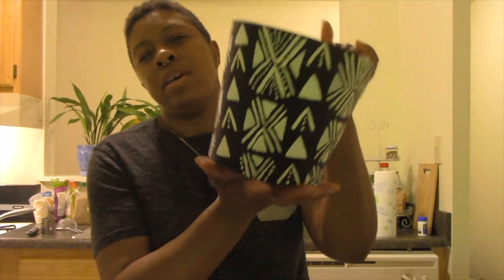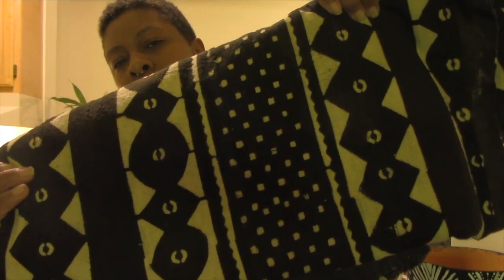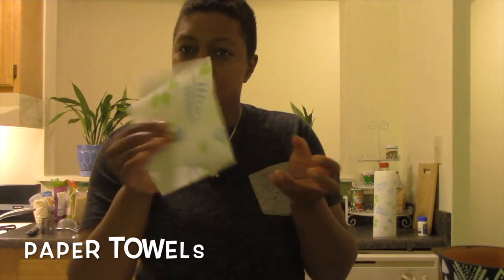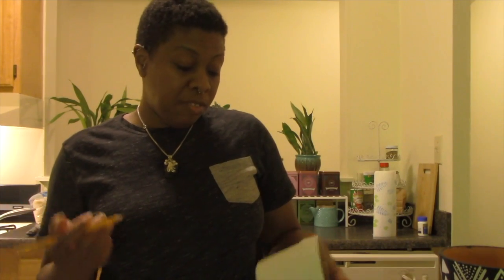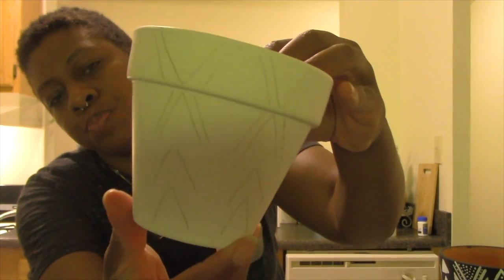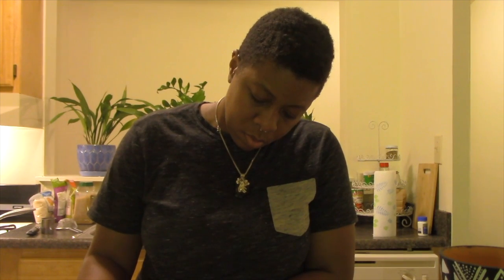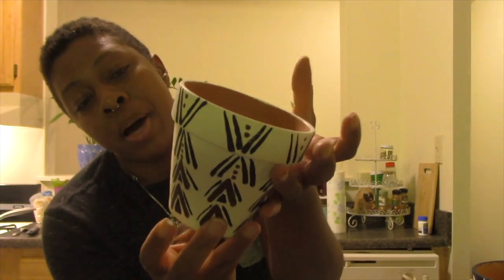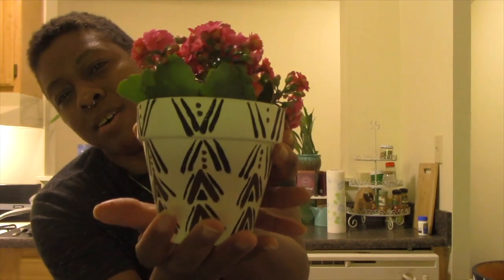Full STEAM Ahead Ep. 41 - African Print Terra Cotta Pots